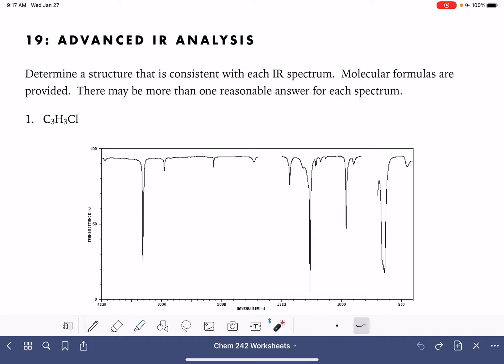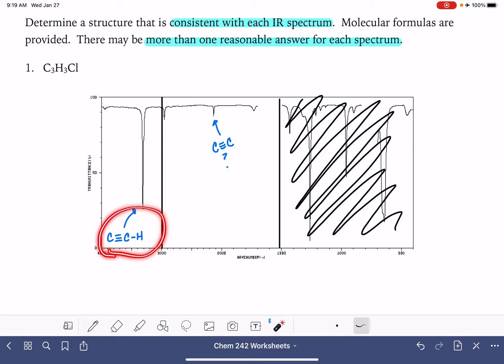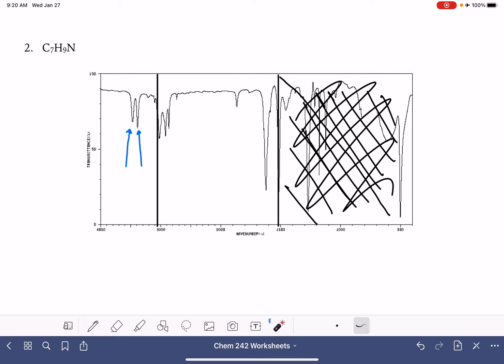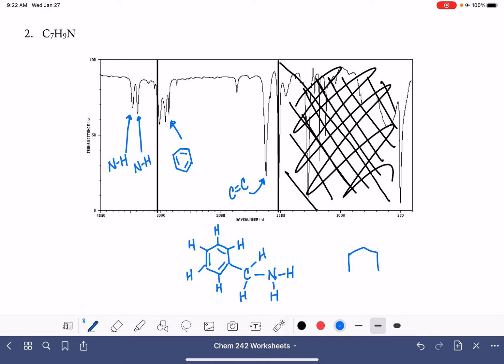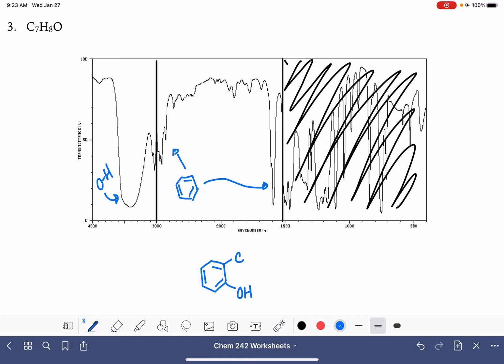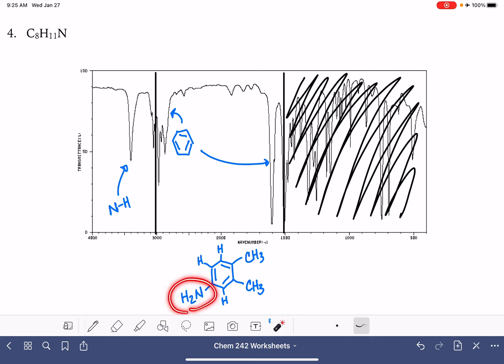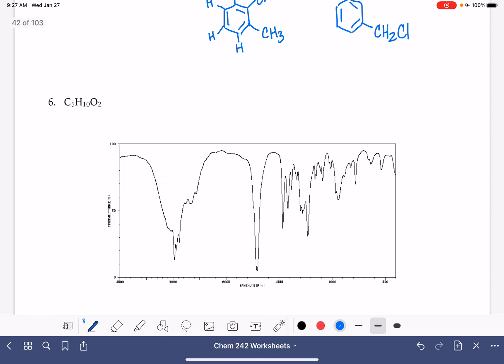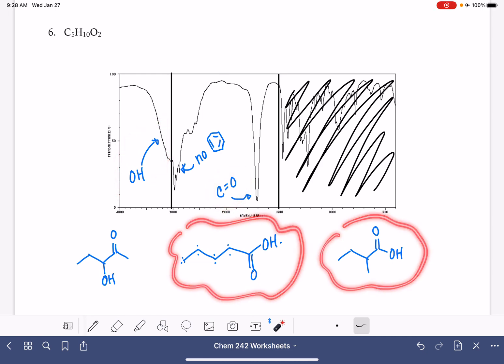17c: Advanced IR analysis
Practice proposing structures of molecules from a molecular formula and IR spectrum.